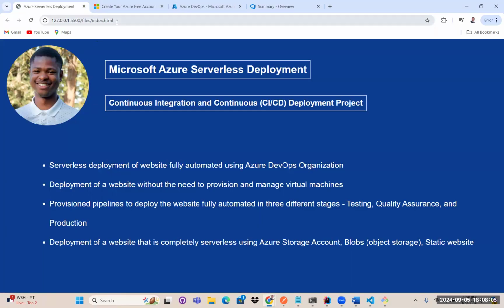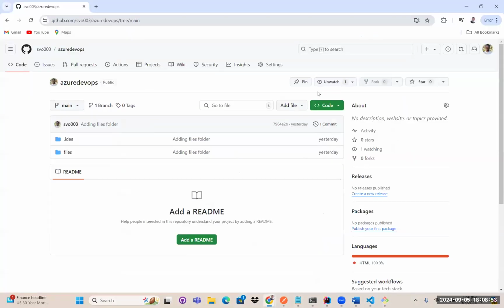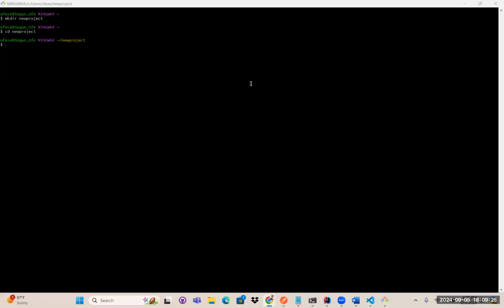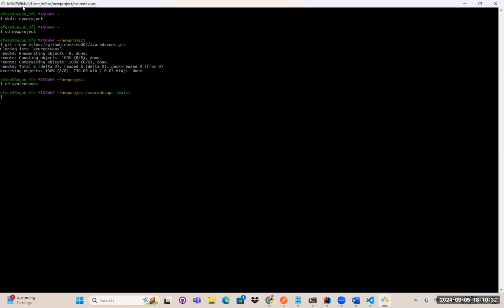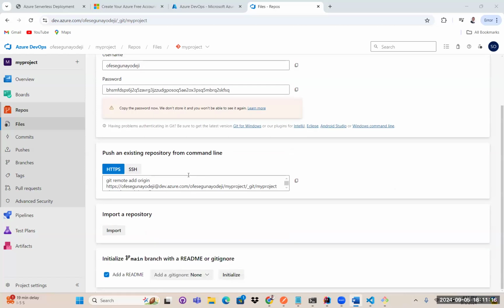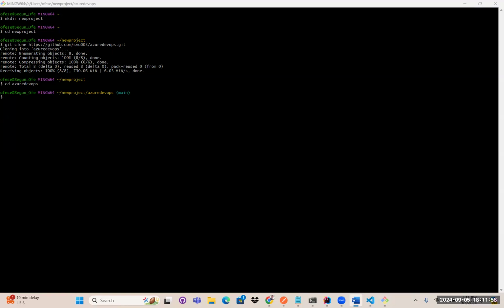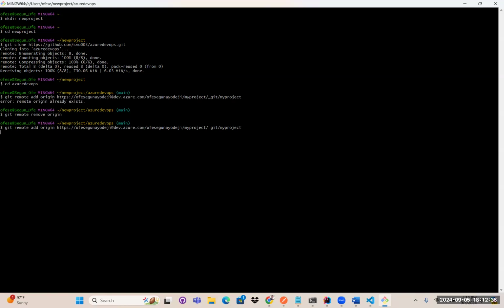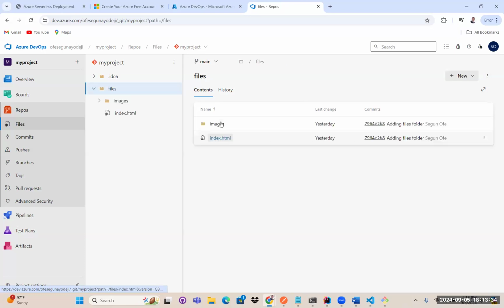3. Download website source code from Git Hub & Push to Azure Repos using Git Bash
In this video, I:
1. Explained how to use Git Bash to clone (download) the website source code to your local machine (e.g laptop)

2. How to use Git Bash to push the website source code to Azure Repos inside the project in Azure DevOps Organization